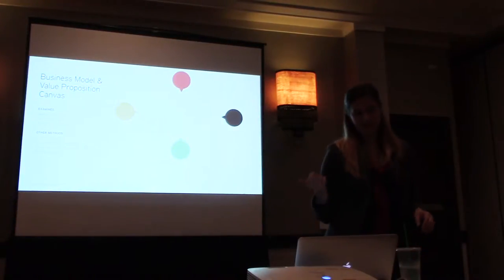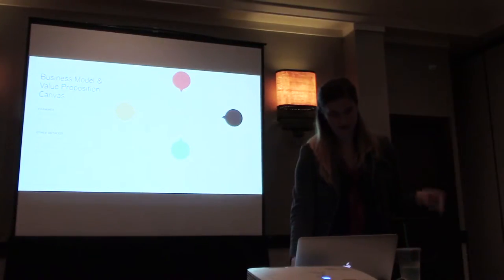Lean Design Research: BigD16: Sarah Reid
A discovery phase is essential to a product’s success and is much more than just getting up to speed with stakeholders and documenting requirements. Before building anything you need to evaluate the strategy, create shared understanding, and build strong lines of communication. Dialexa has created a battle-tested discovery process that strikes the perfect balance between research and planning vs. designing and building.